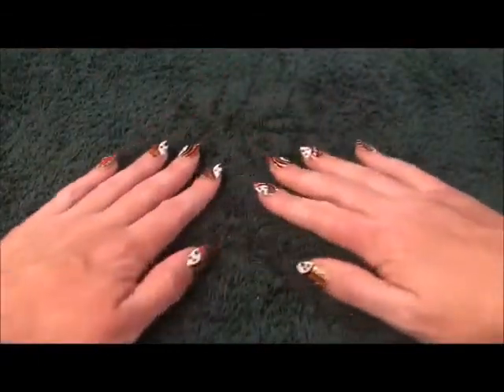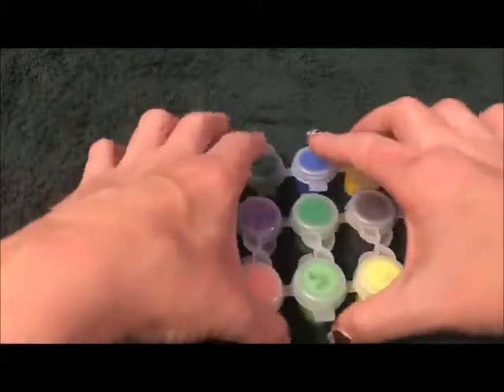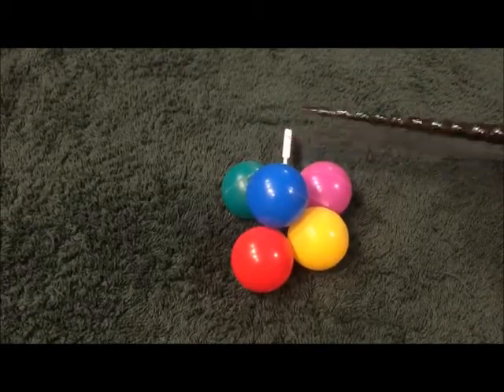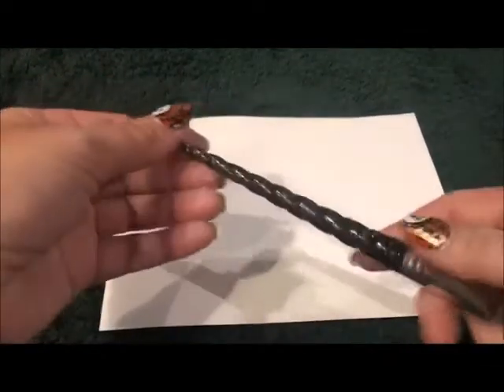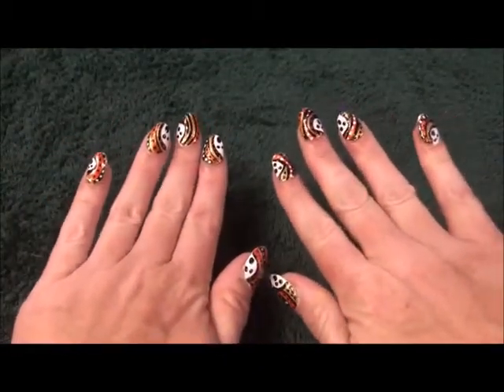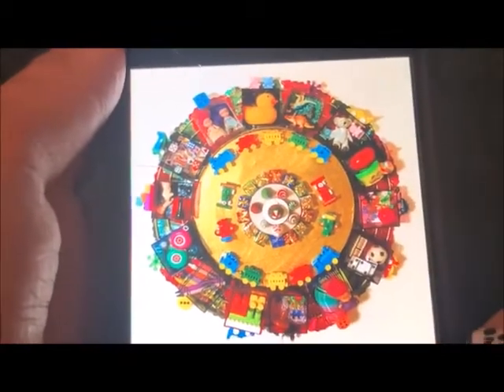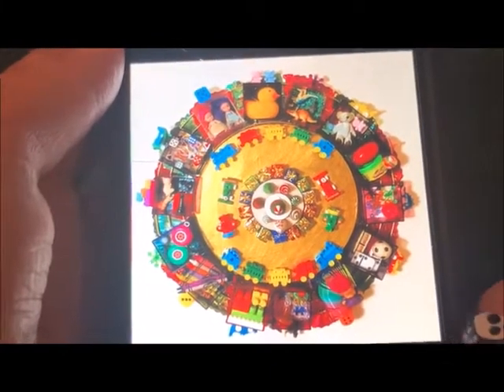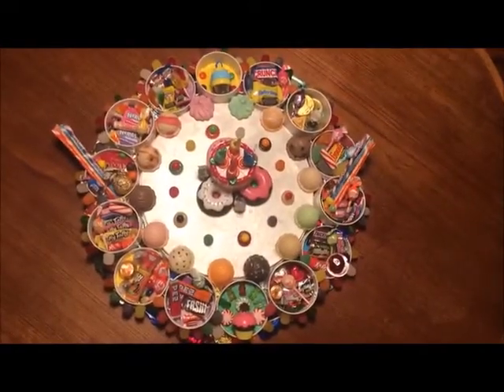ASMR Eye Exam, Color Test, Pointers, Games and Wreaths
ASMR video featuring color tests, eye exams, a pointer, soft speaking, interactive elements, and artistic wreaths.